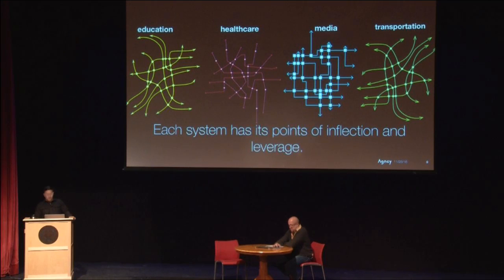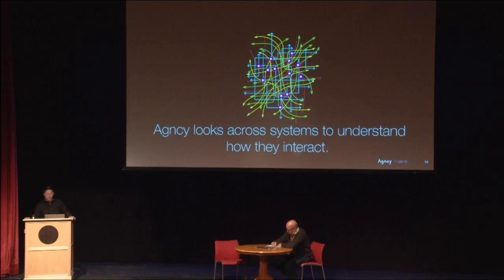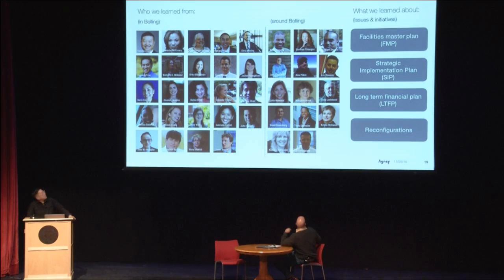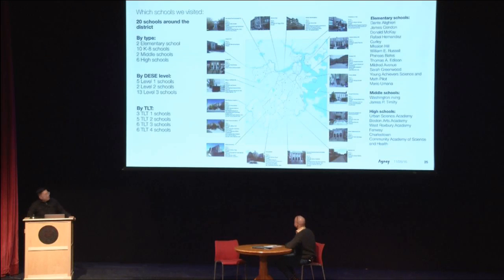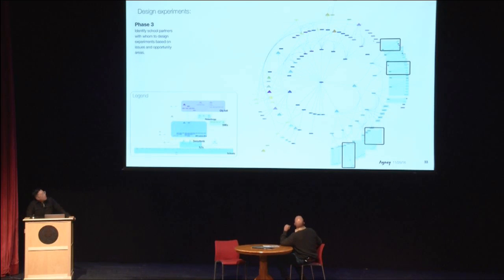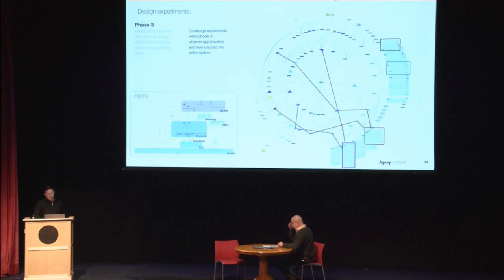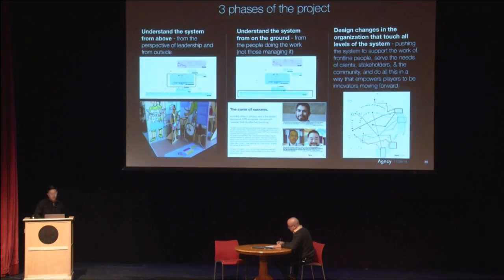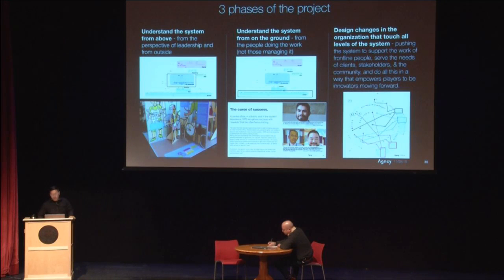Jason Lee - Understanding Design, 11/28/16